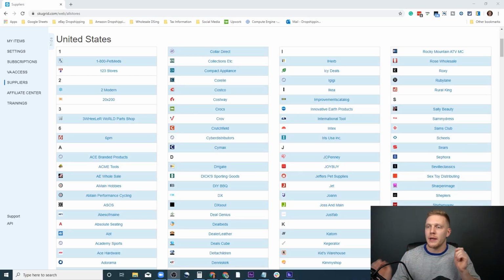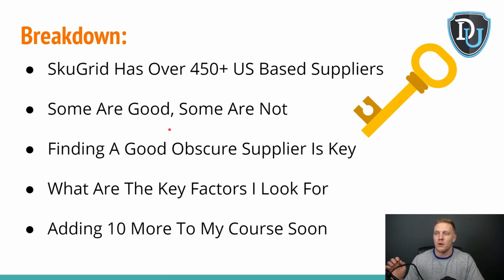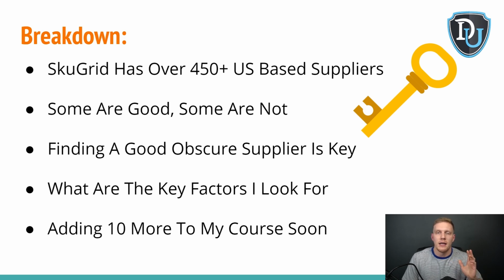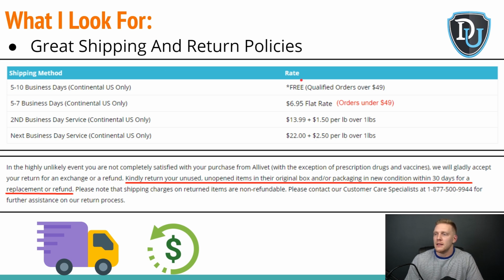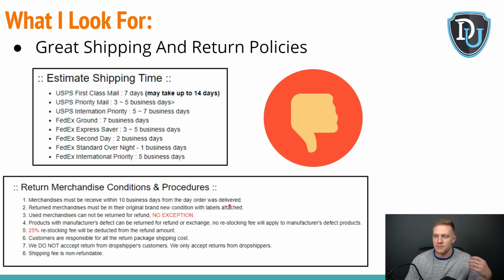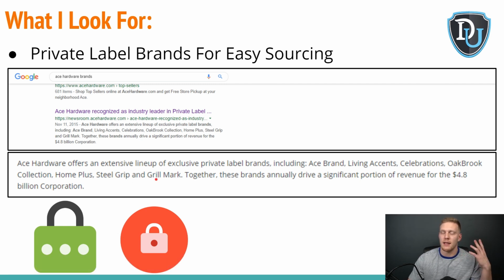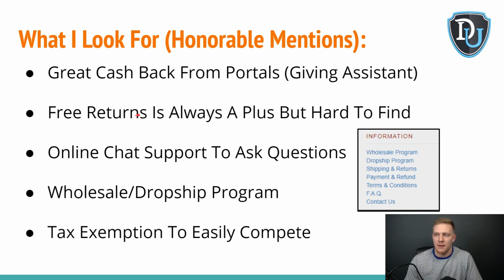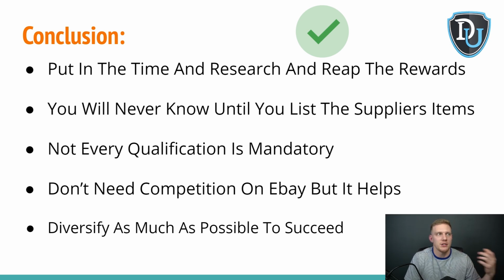[450+ Suppliers List] - Easily Find Ebay Dropshipping Suppliers 2020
In this video, I show you a list of over 450 US-Based Suppliers to make your obscure suppliers research easier than ever. From there I go into a presentation on what I specifically am looking for in an Obscure Supplier and why it is so important to be moving that way with eBay Dropshipping in 2020. This is the direction I believe everyone should start going in 2020 to better hedge yourself against eBay taking any potential actions in the future.
➡️ FREE CONTENT ⬅️
💻 Manual eBay Dropshipping FREE Training: